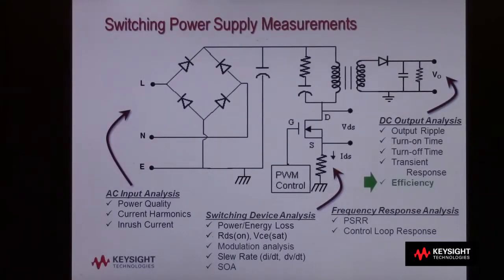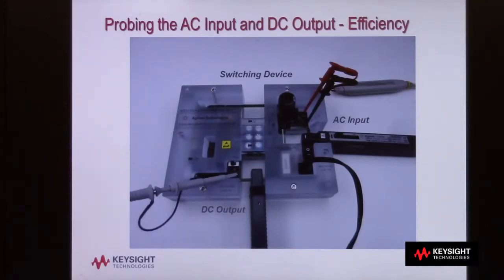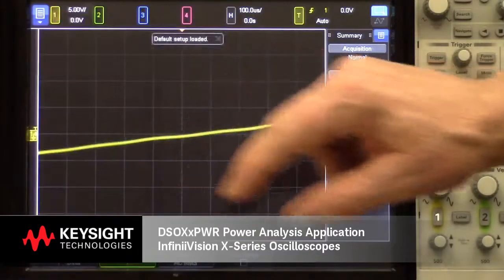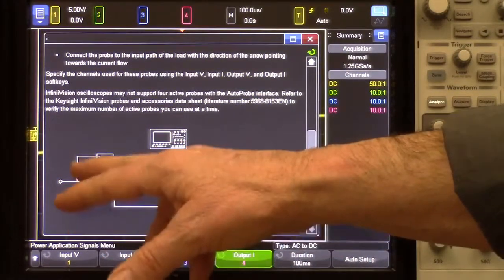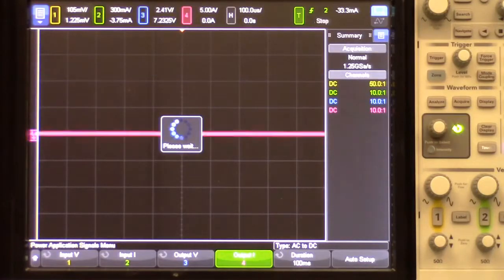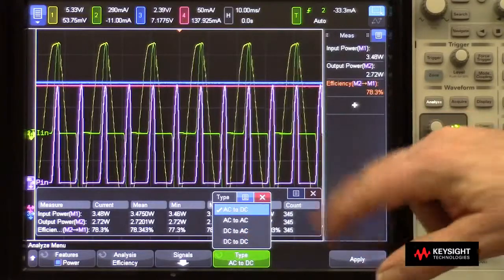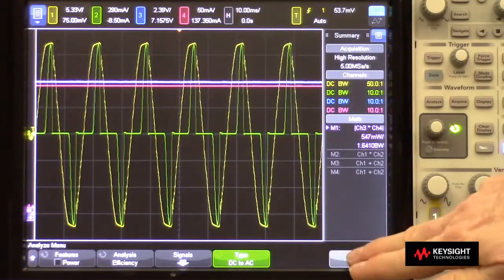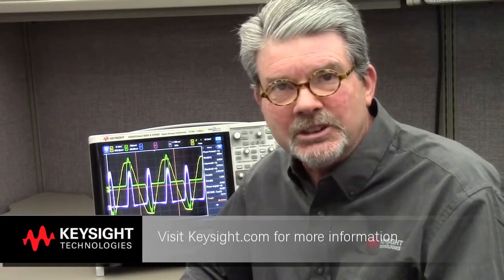Performing a Power Efficiency Measurement with an Oscilloscope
This video will help you analyze output of your power switching device by testing efficiency using InfiniiVision X Series Oscilloscopes.